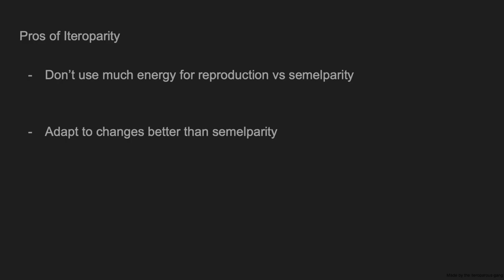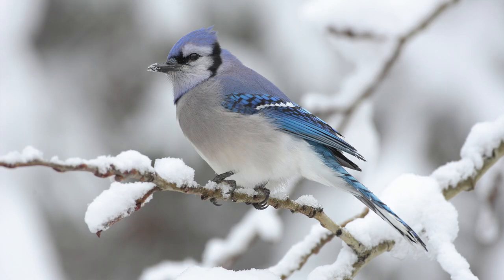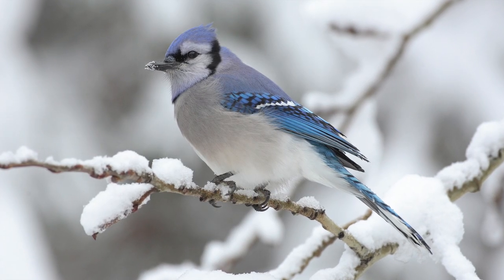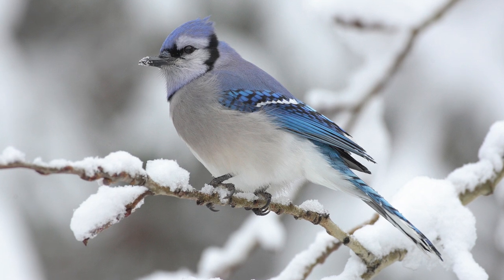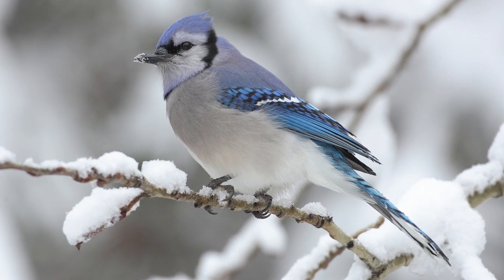Semelparity and Iteroparity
Just 3 goof balls and a camera:
- Matthew Addison
- Tiruv Giri
-Richard Xu